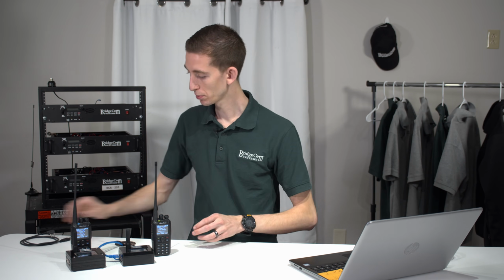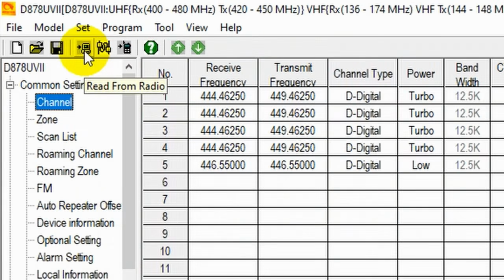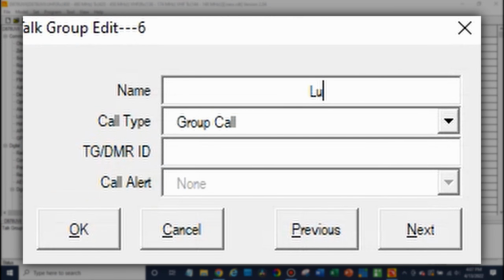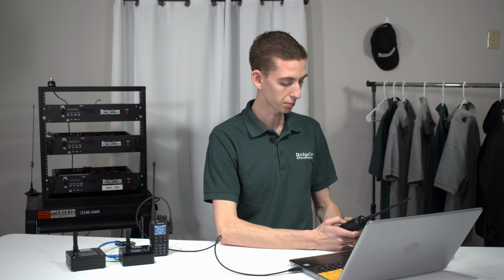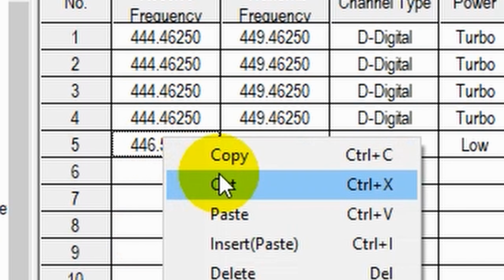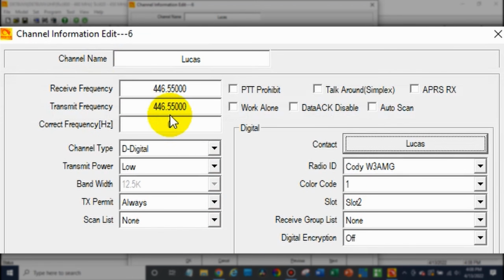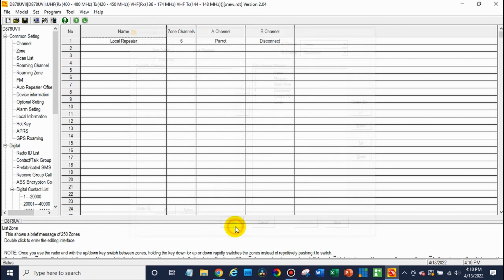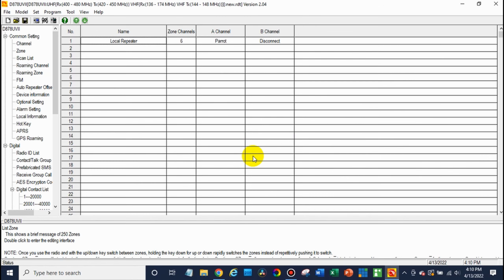How to Create a Private Channel for You and Your Friend to Talk on With Your Radio